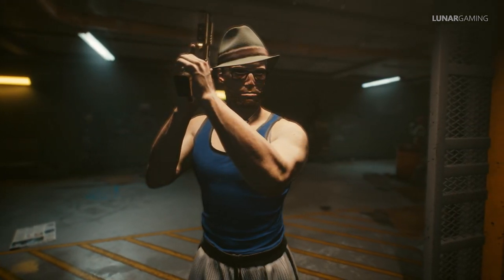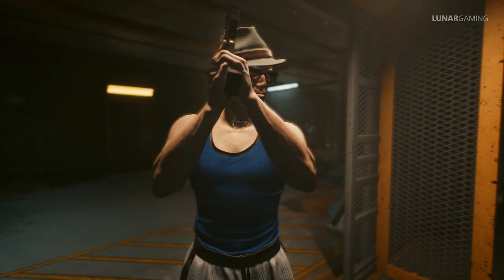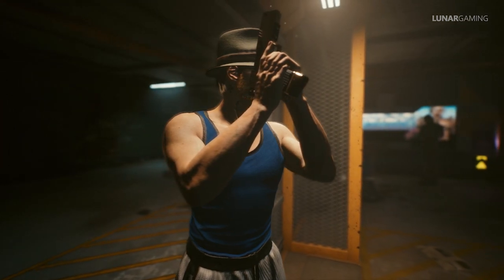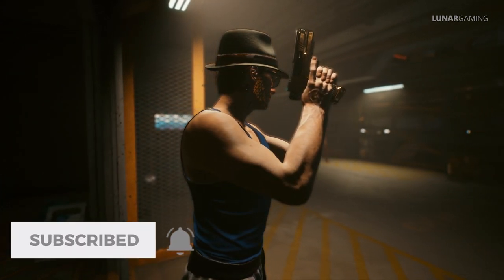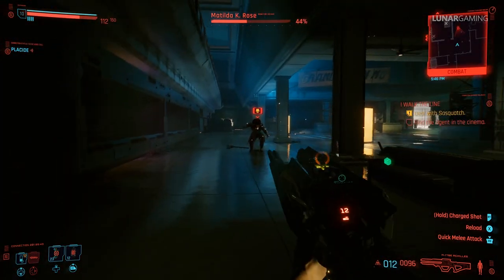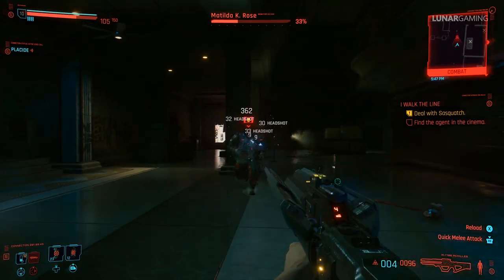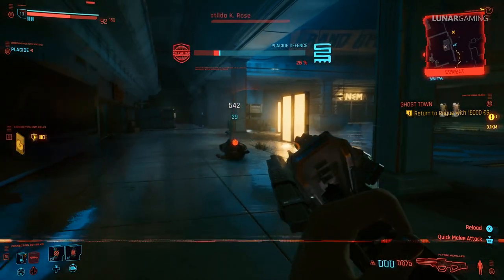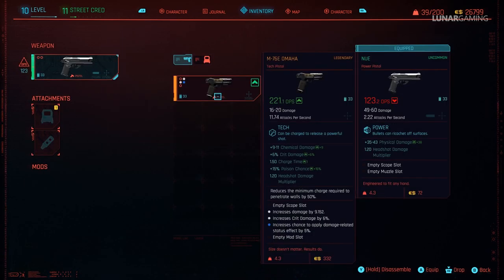Cyberpunk 2077 Legendary Armor & Weapon Location M-76E Omaha & Heat Resistant Reinforced Nu-Tek Tank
How to find the Cyberpunk 2077 Legendary Armor & Weapon M-76E Omaha Pistol & Heat Resistant Reinforced Nu-Tek Tank Torso armor in Cyberpunk 2077.  This legendary piece of gear is found during the main story and dropped by a boss.  Im going over all the legendary items in night city.

In this Cyberpunk 2077 video, we are going to be rounding up and discussing all the latest CP2077 news and updates coming from CD Project RED . Cyberpunk 2077, otherwise known as Cyberpunk is an Open-World futuristic themed game designed by 'CD Project RED'. CP2077 gameplay takes place in 2077 and is set in the fictional Night City.

⚫Brigandine Helm Armor Location Assassins Creed Valhalla *Atttributes*